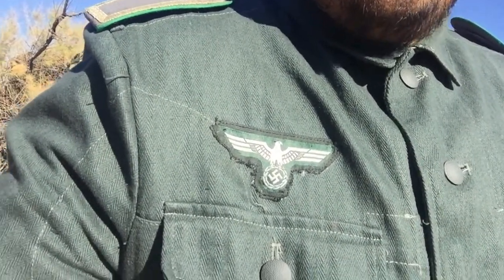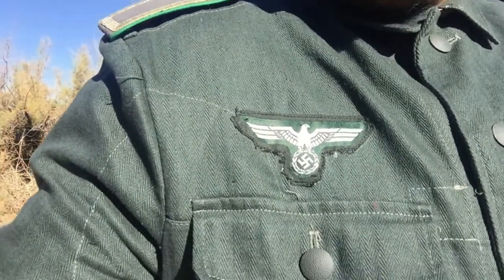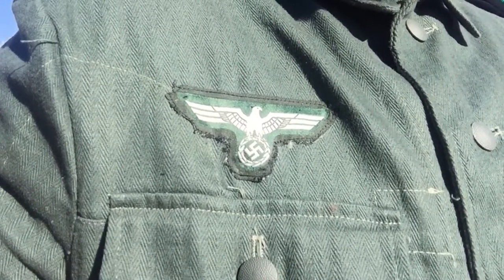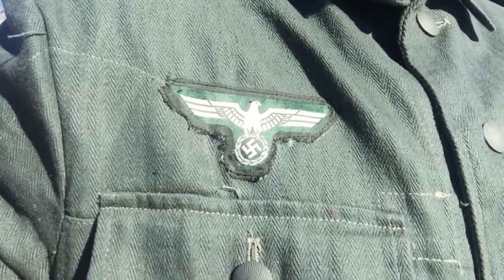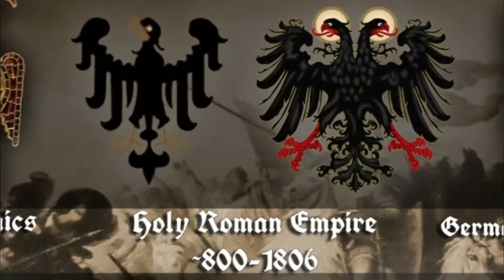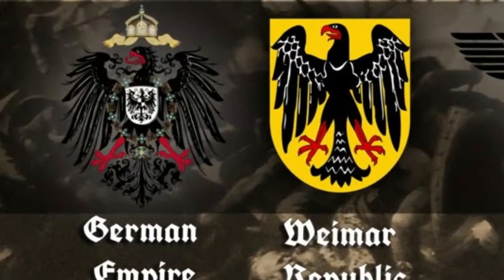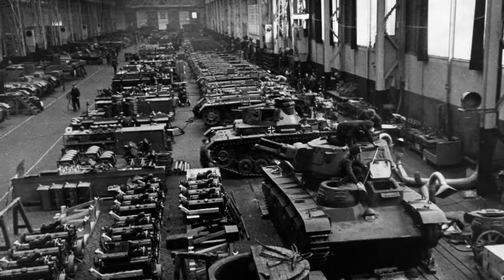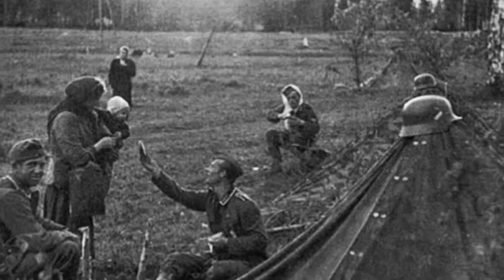Uniform Der Wehrmacht - EP. 14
This is the introduction of my Reichsadler patch on my tunic.

Please leave a comment about the patch and let me know that you are out there.